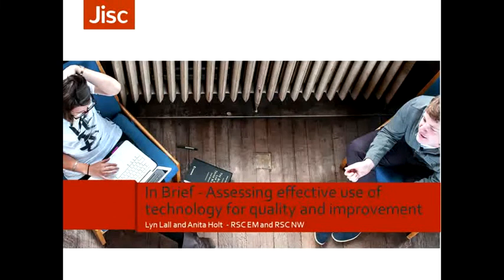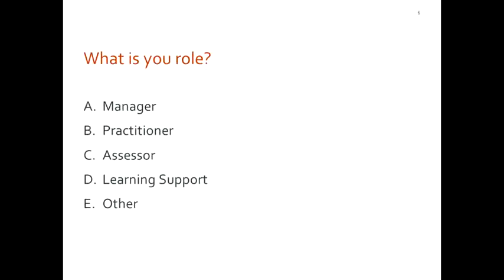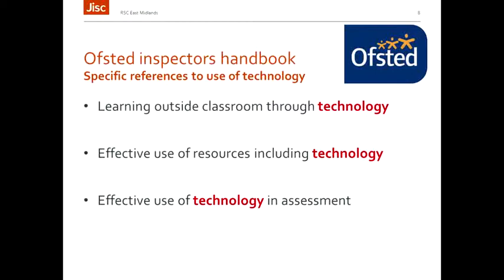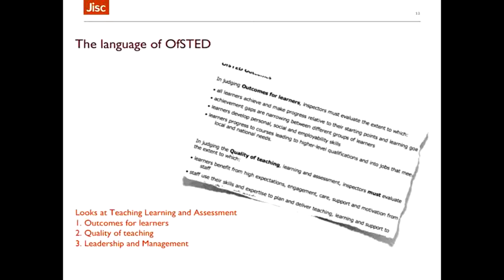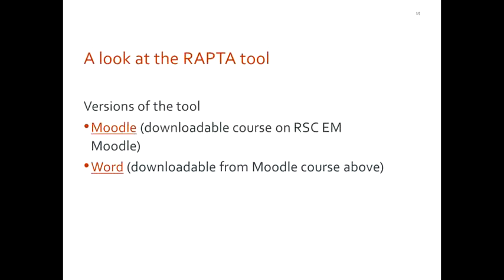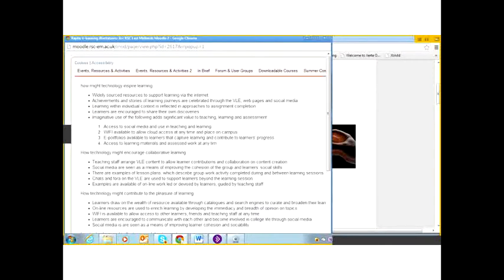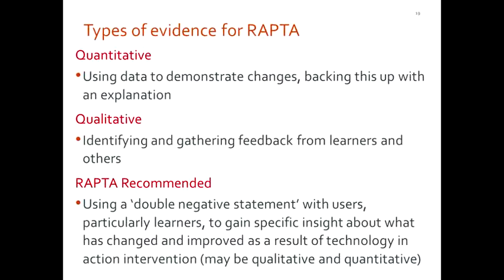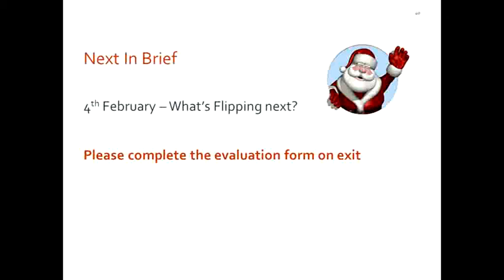In Brief: Assessing effective use of technology for quality and improvement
This webinar explored a new self-assessment tool, RAPTA, which links into your organisational self-assessment reporting (SAR) processes, quality improvement plan and the Ofsted Common Inspection Framework (CIF). All the resources from the webinar are on our Moodle platform